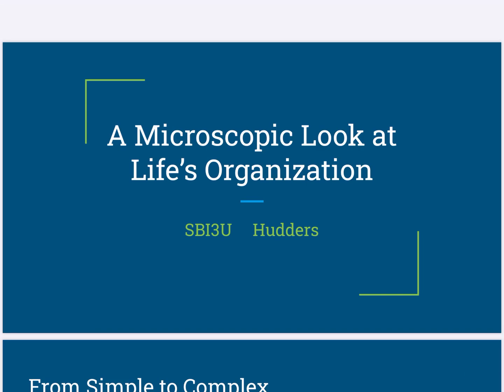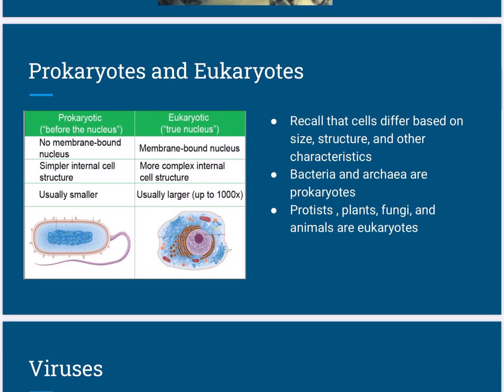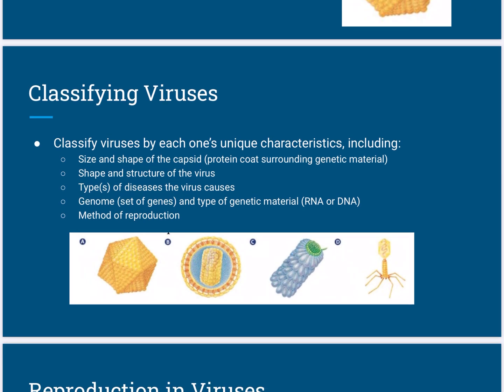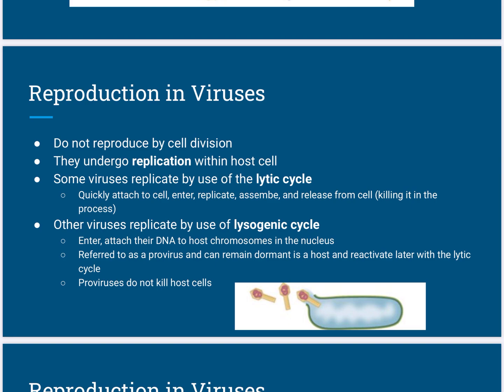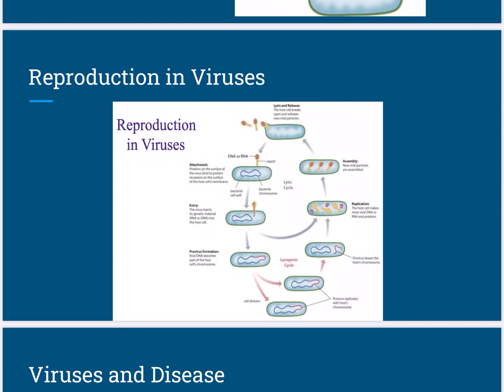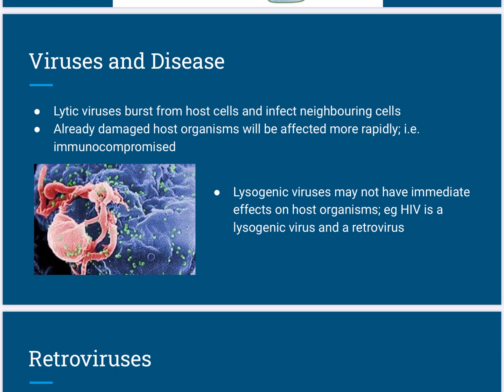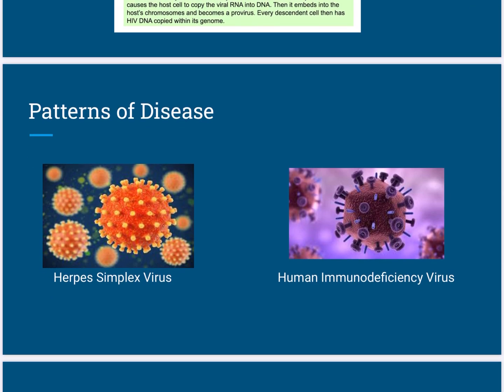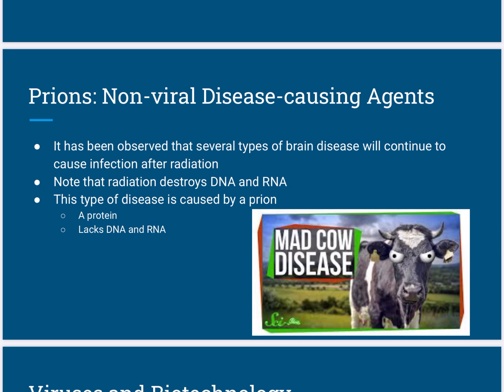2.1 A Microscopic Look at Life's Organization